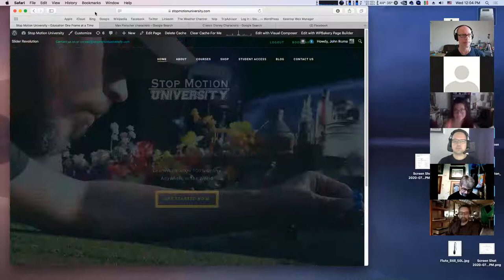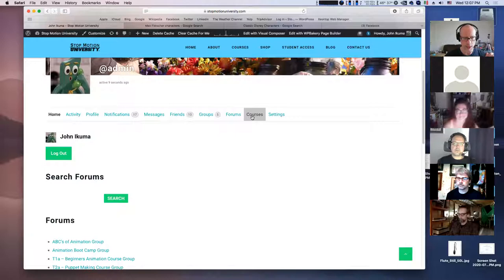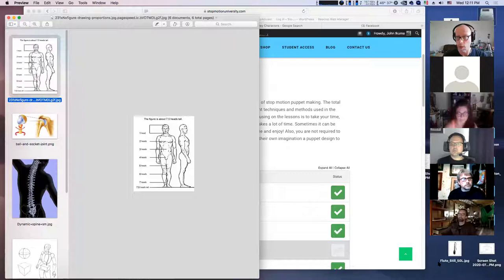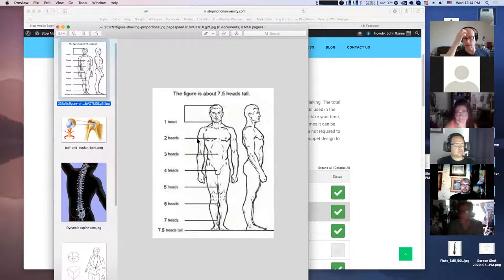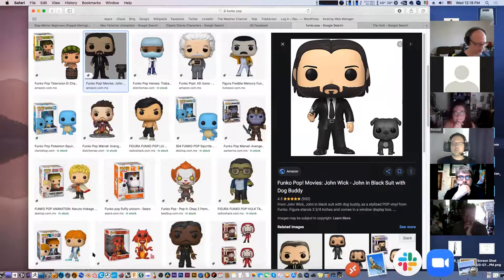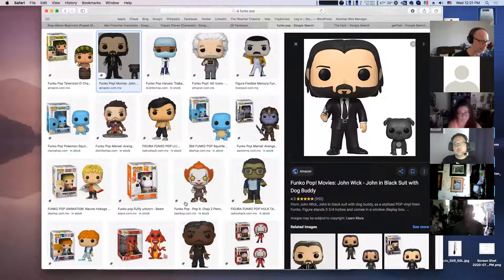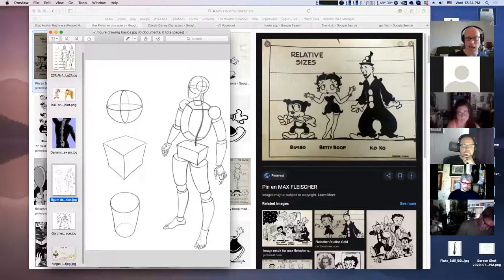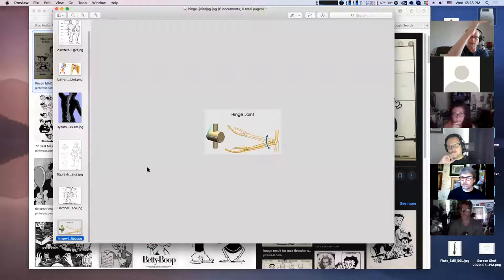Beginners Puppet Building Lecture 001 (Summer 2020)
This is the first class for the Summer 2020 Lecture series for Beginners Puppet Building at Stop Motion University. This is an intro class for the paid course and is offered as a preview to see the various elements that make up puppet design.